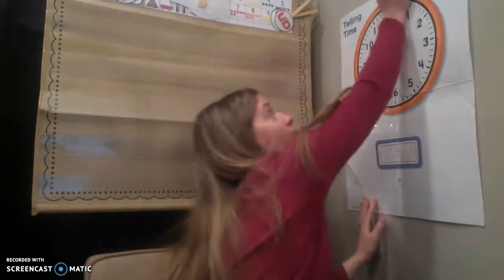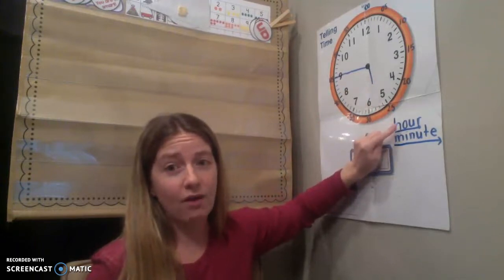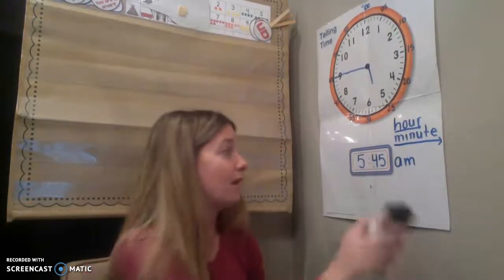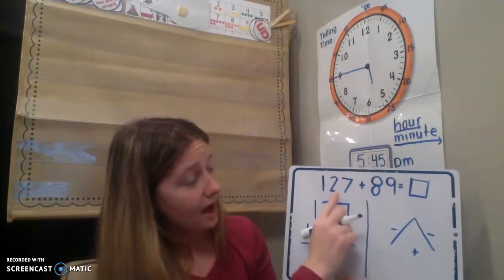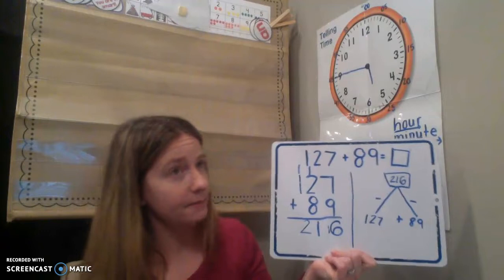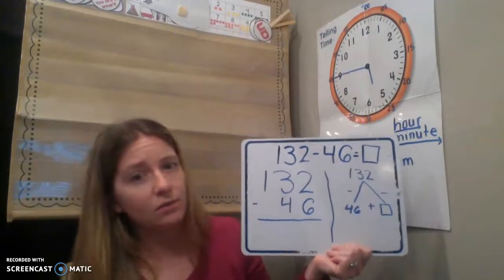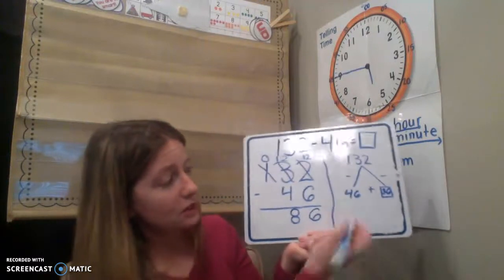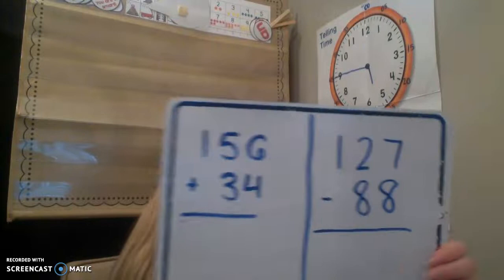Math 4/2 Part 1